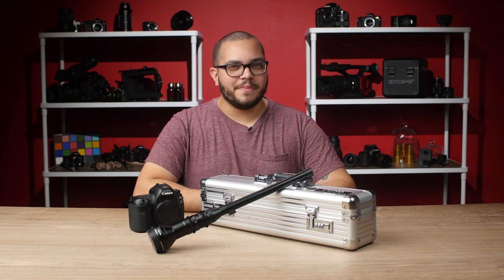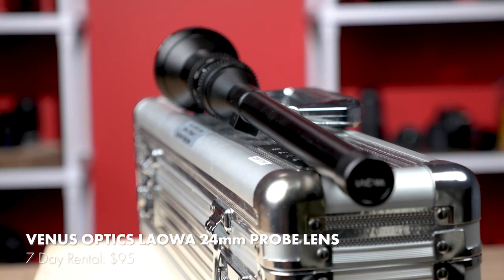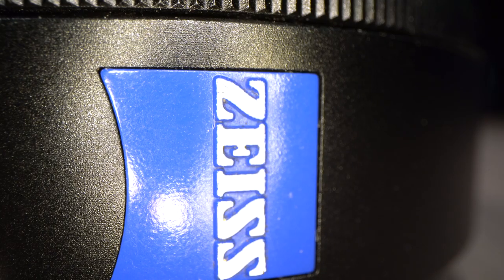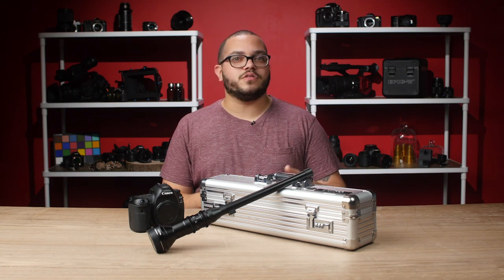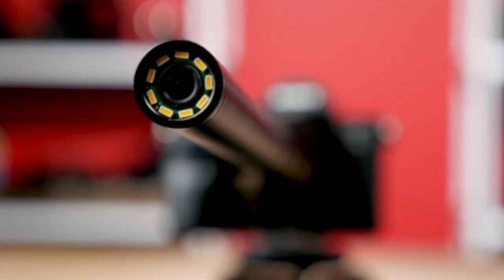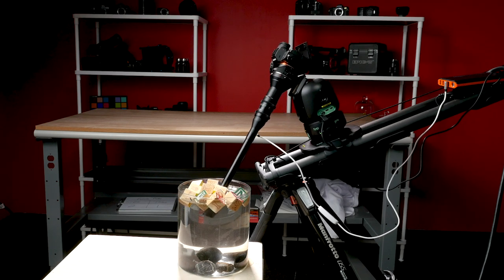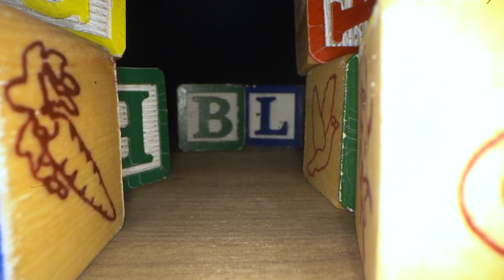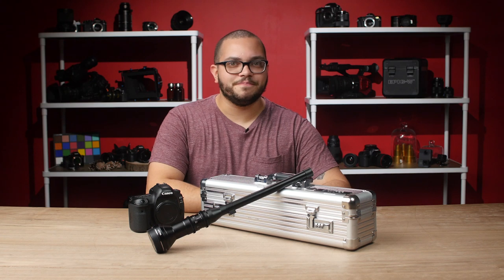Laowa 24mm f/14 Probe Lens - Slider Footage from the "Anteater" Lens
Venus Optics' Loawa Probe lens can bring your creative vision to another level. Get in super close with a unique "bug-eye" perspective. The Venus Optics Laowa Probe lens has a waterproof barrel for wet situations and a ring of LED's around the front element to provide plenty of light in dim situations.